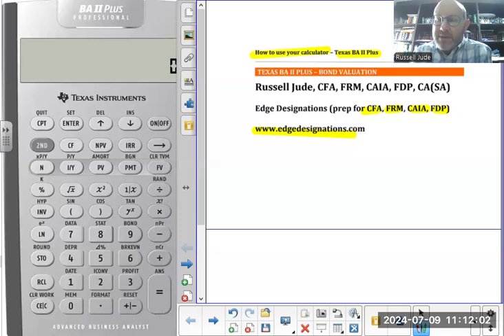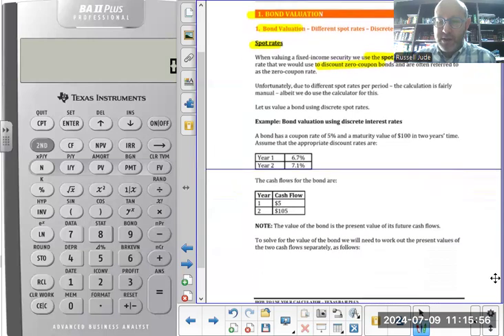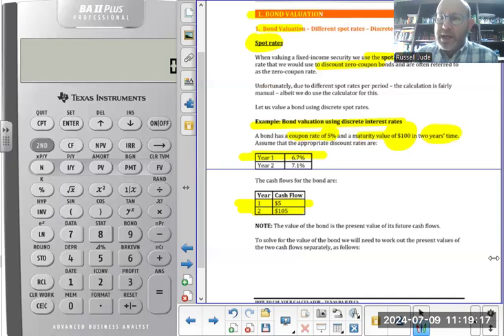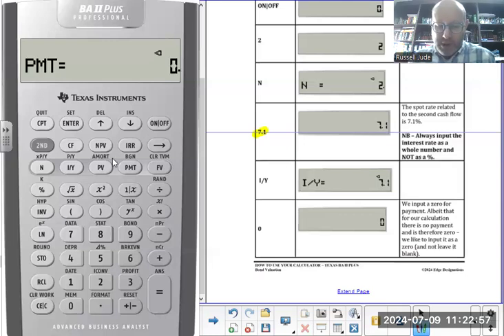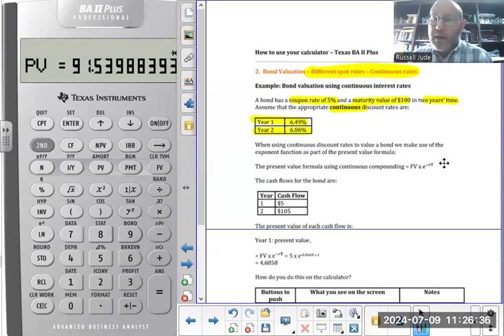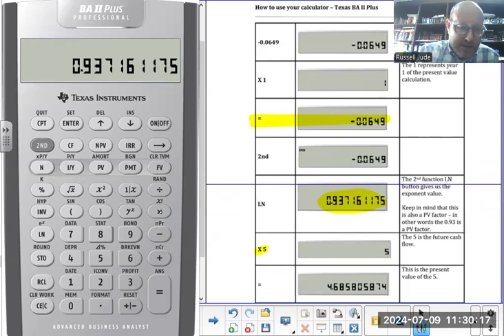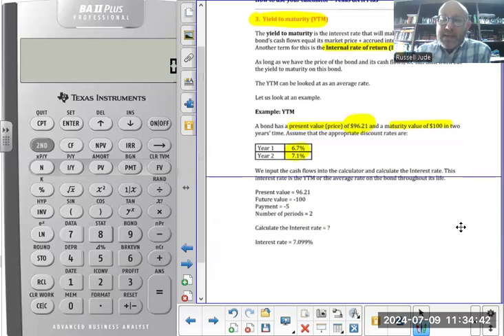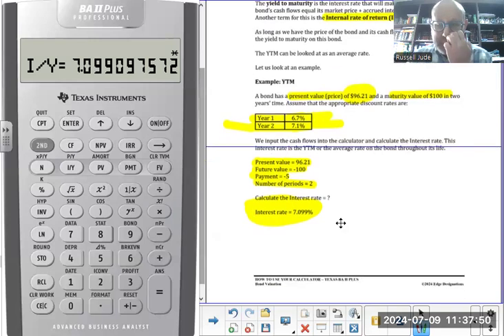Edge Designations - Texas Instruments - Bond Valuation